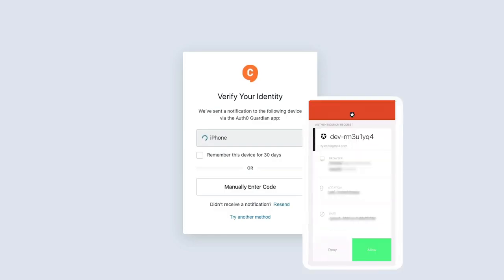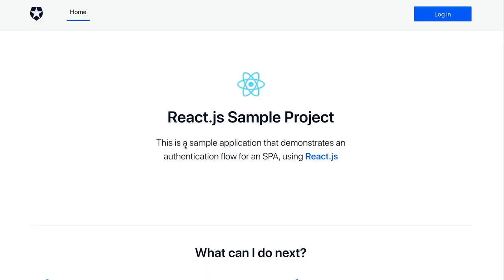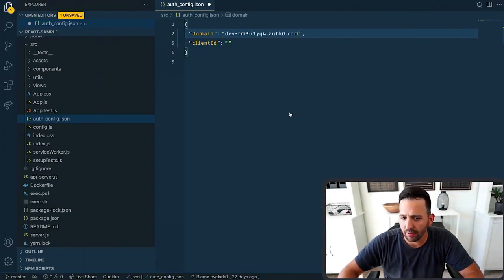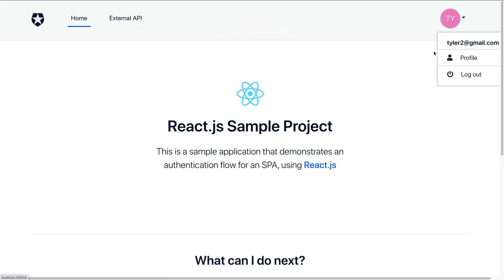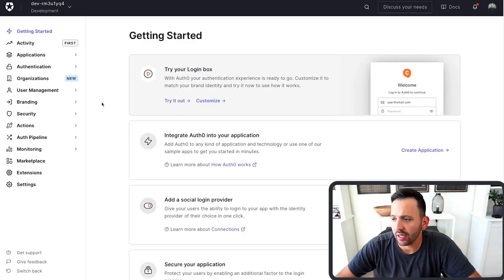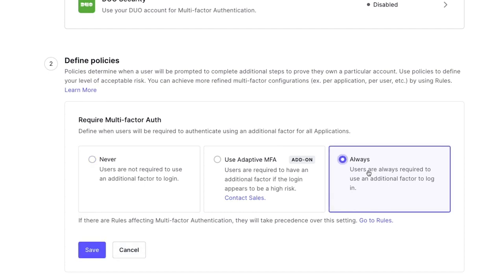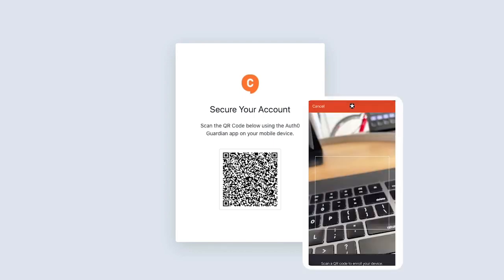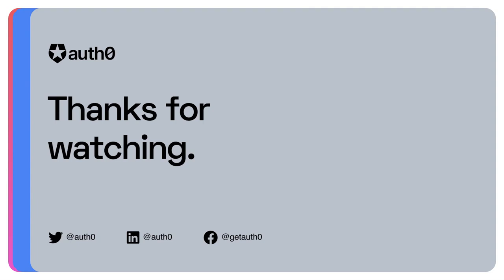Multi-factor Authentication (MFA) - Add More Security to Your Applications with Auth0 Guardian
Note: This video was originally uploaded on June 18, 2021.

Do you want to know how to add multi-factor authentication (MFA) using push notifications and Auth0 Guardian? Well, you're in luck! In this video, I will walk you through setting up Auth0 Guardian MFA in your Auth0 tenant.

Not sure what Auth0 Guardian even is?
It's a mobile app that can deliver push notifications to a user’s pre-registered device (typically a mobile phone or tablet) from which a user can immediately allow or deny account access. It can also generate one-time passwords instead of integrating with each vendor-specific push notification service if that method is preferred.